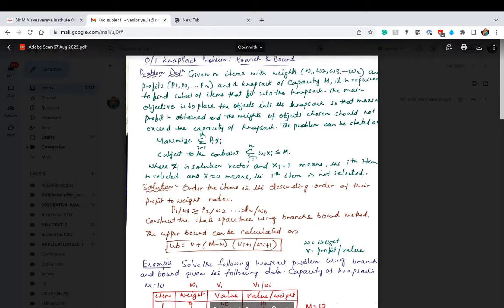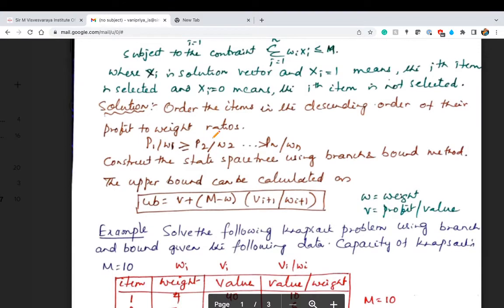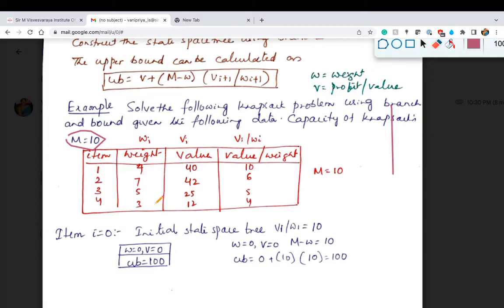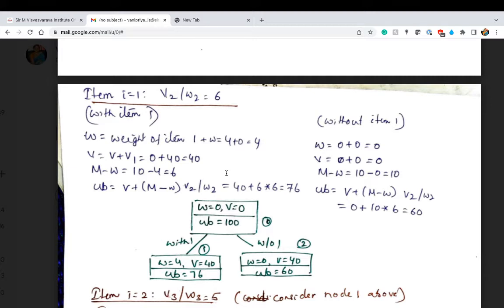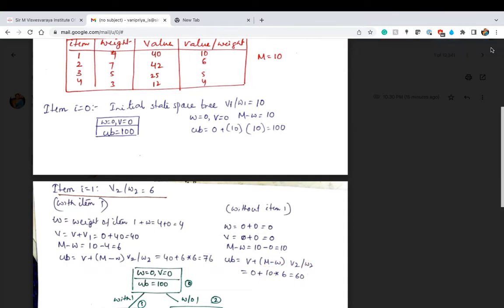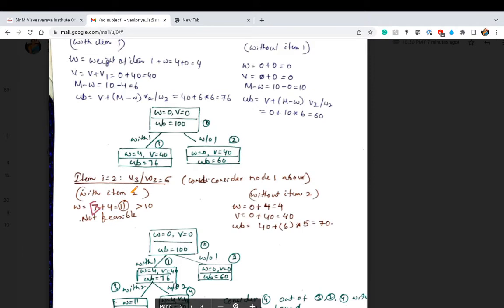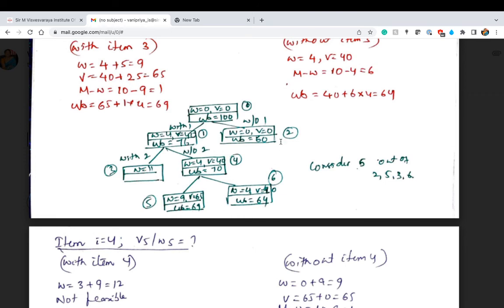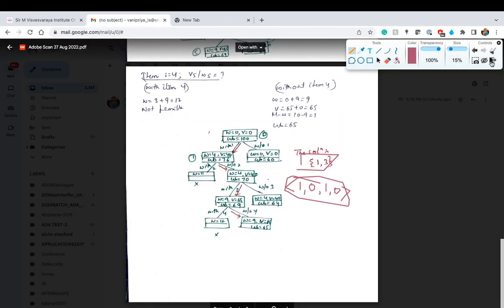KNAPSACK PROBLEM (BRANCH&BOUND)